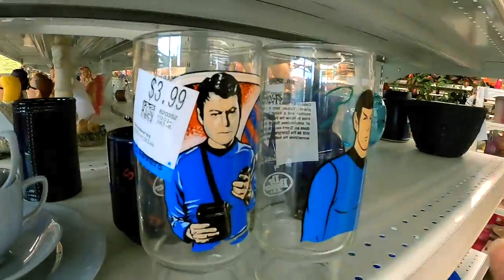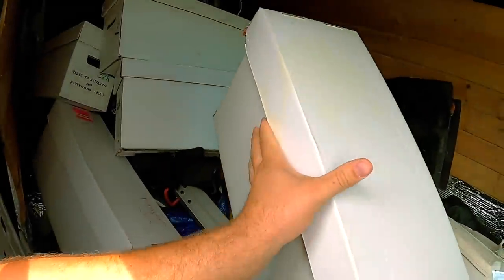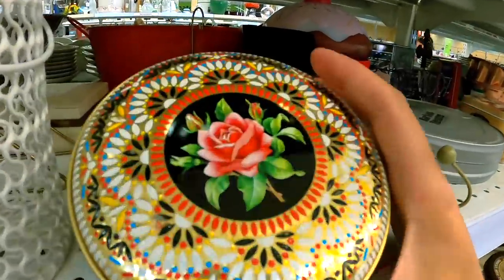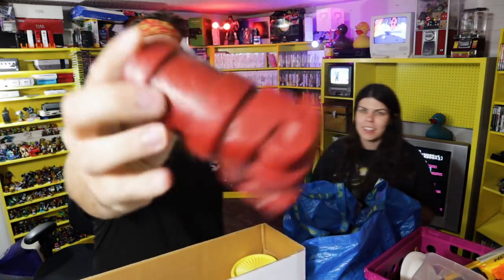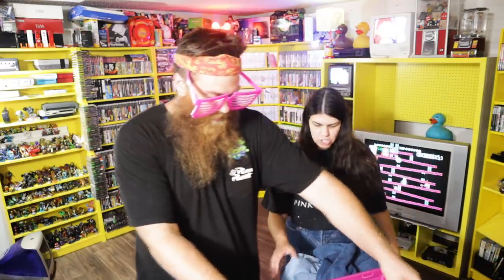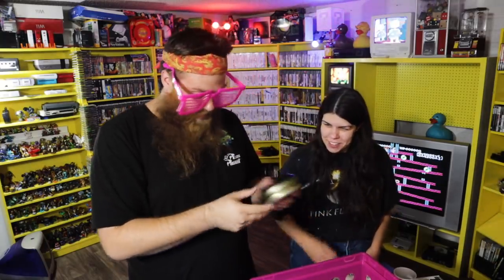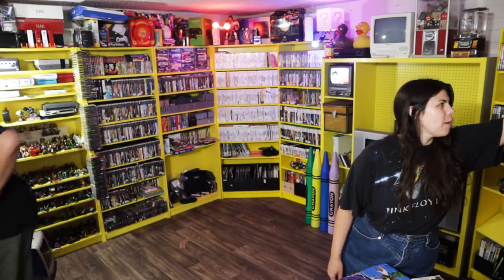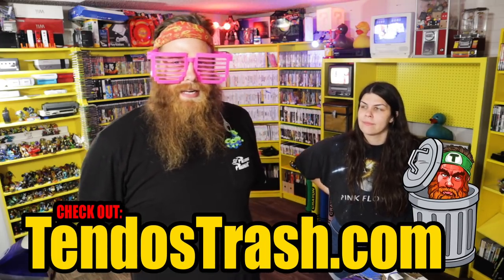HALF OFF DAY Strikes Again! SO MANY GAMES!! | Live Video Game Hunting | Live Thrifting.